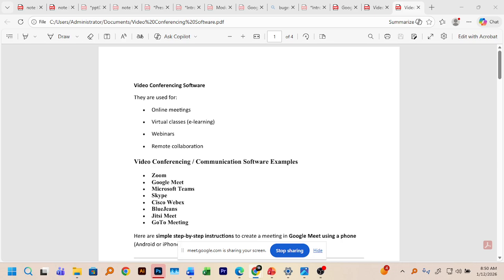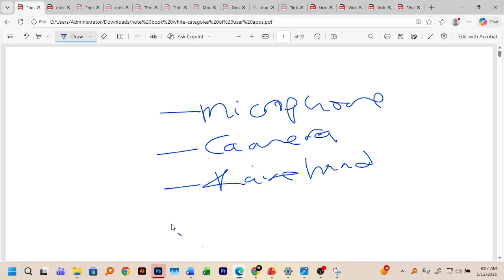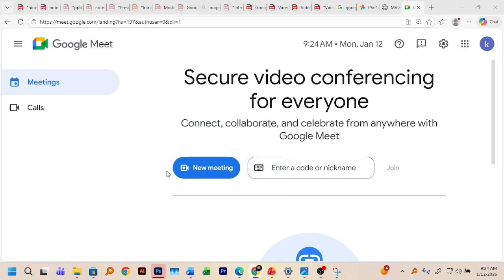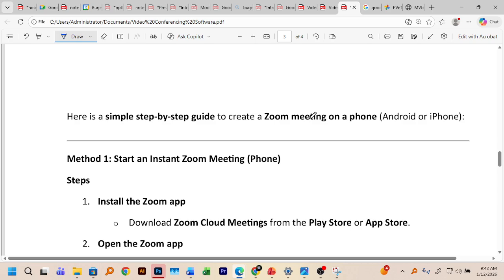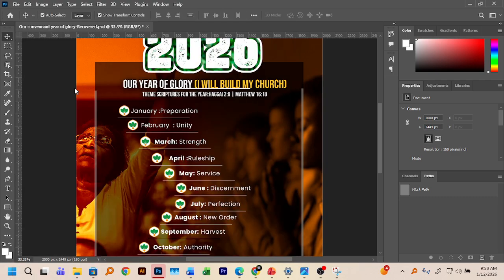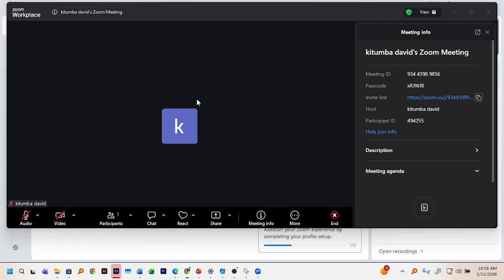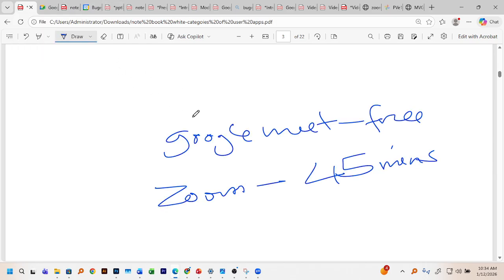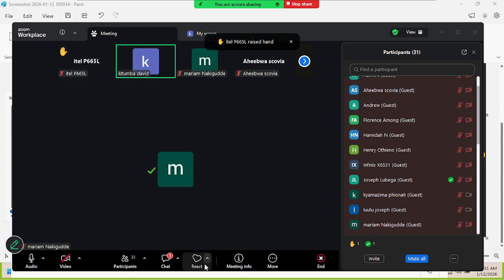Introduction to video Conferencing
This video introduces us to the basics of video conferencing software and how we can safely use use them